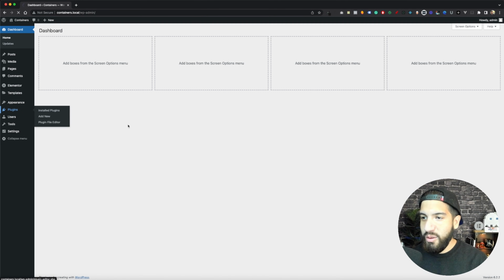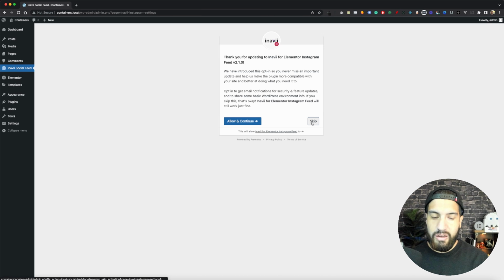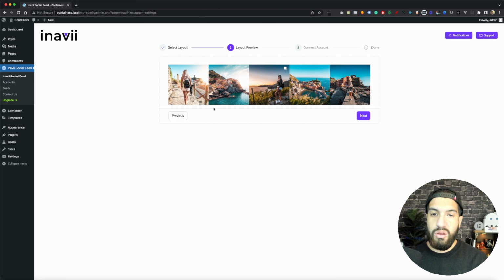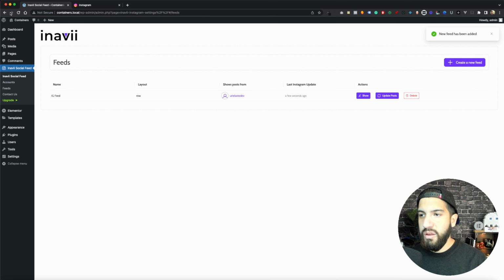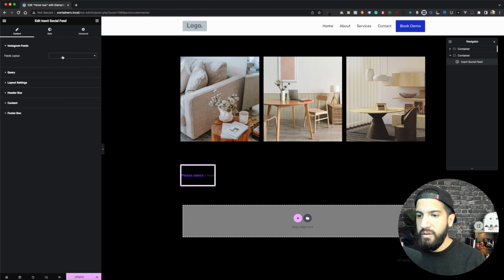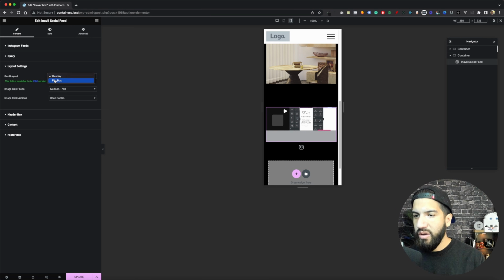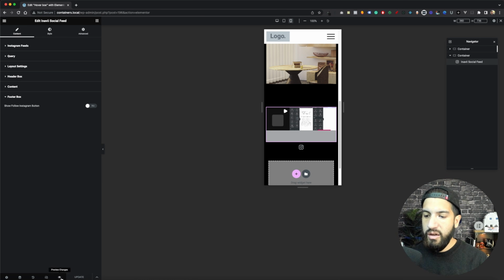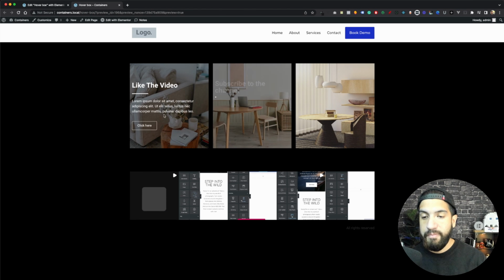FREE Elementor Instagram Feed | Easy Setup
Easily set up a beautiful Instagram feed on Elementor for free.